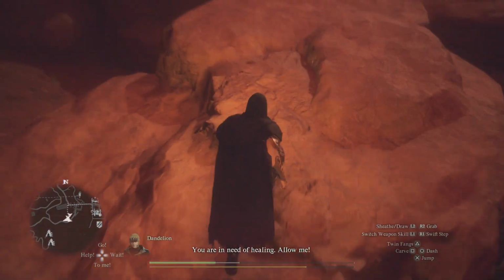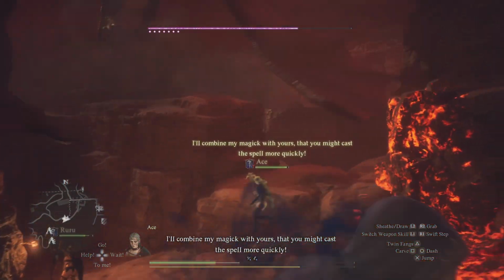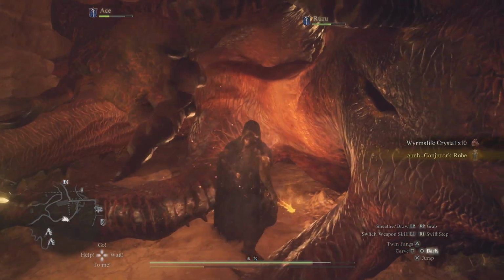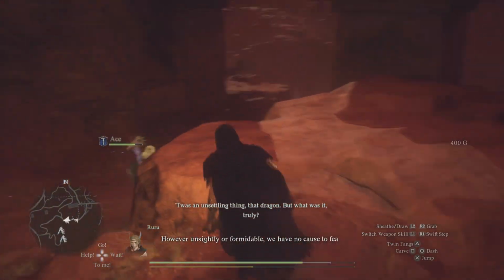ARCH-CONJURER'S ROBE LOCATION Dragon's Dogma 2